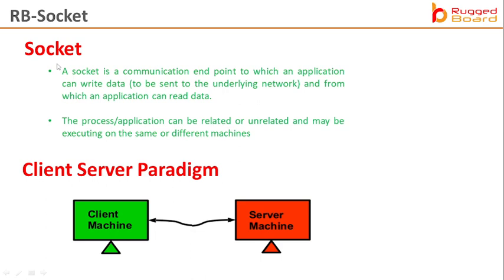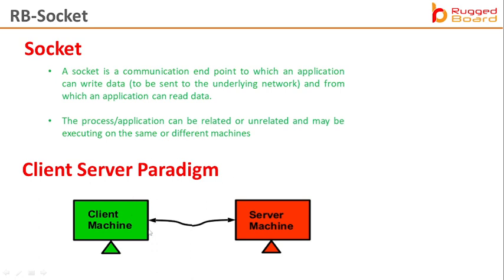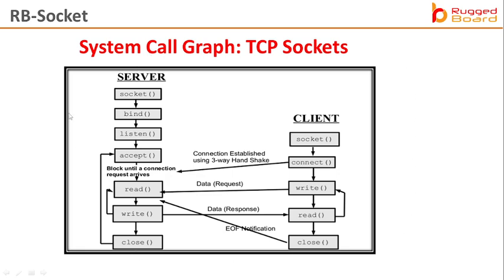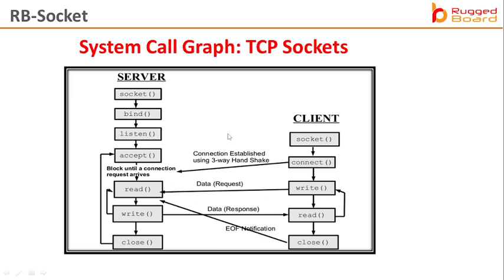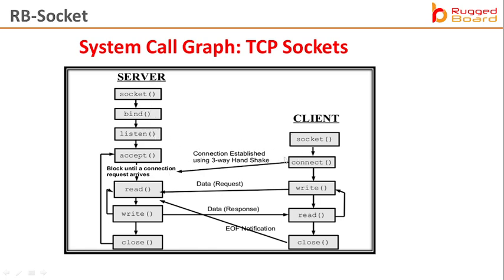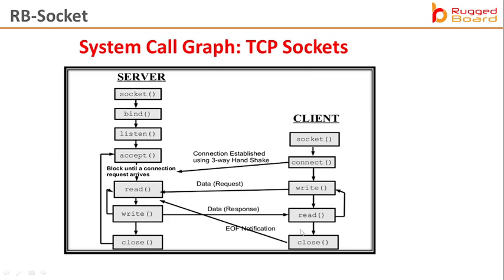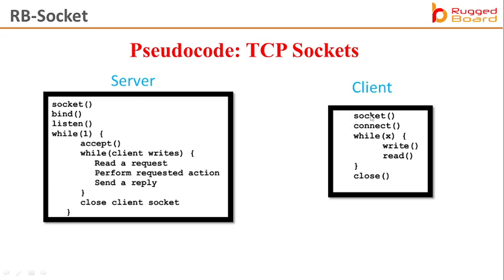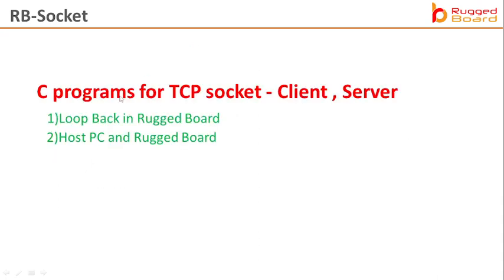14_RB_SOCKET